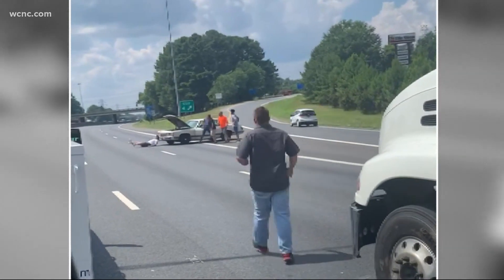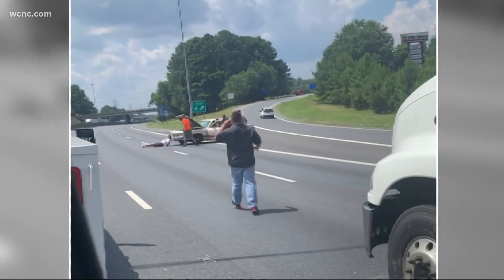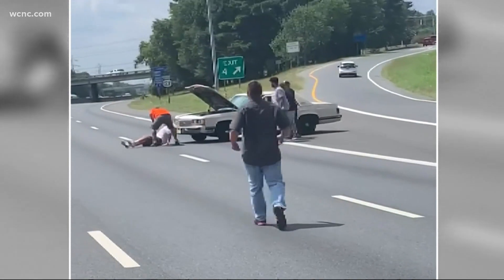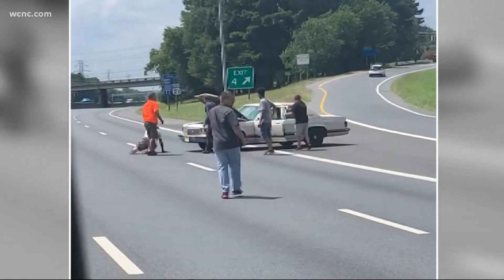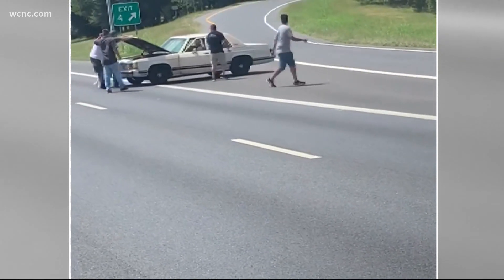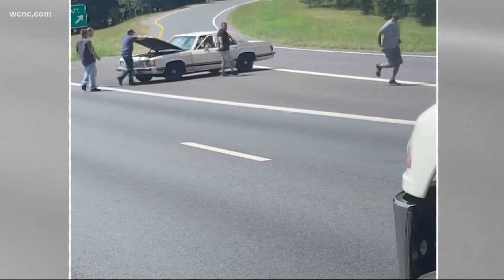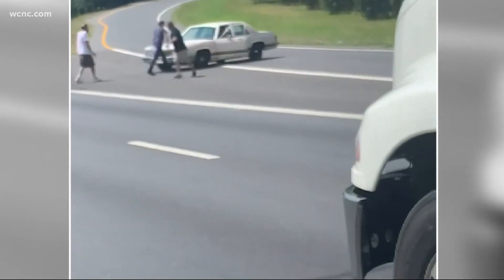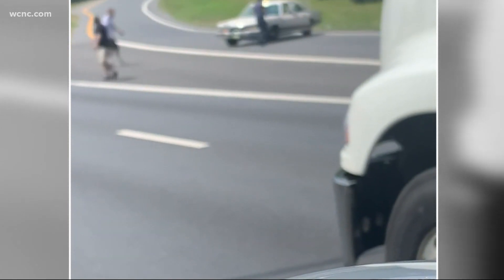Man accidentally dragged across four lanes on I-77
Thursday morning, a man was working on the hood of his car when the vehicle started to move, dragging him across four lanes of traffic. A WCNC Charlotte viewer captured the moments on camera.

It happened on Interstate 77 near the Nations Ford Road exit in Charlotte.

Good Samaritans jumped out of nearby cars to help the man and got his car to the side of the road.

WCNC Charlotte has reached out to Mecklenburg EMS for more information.